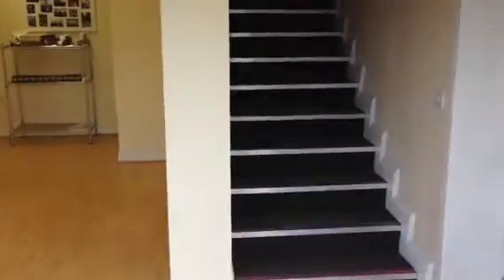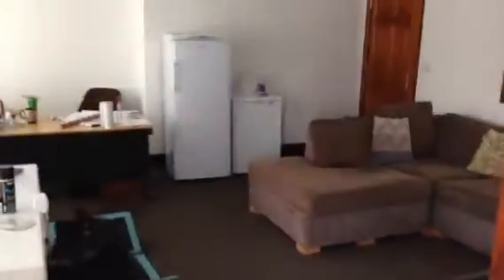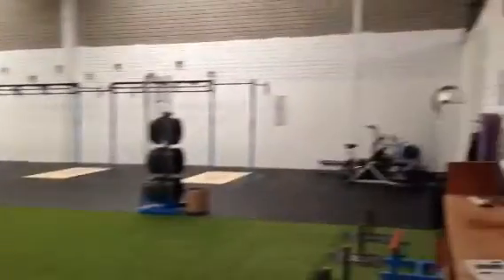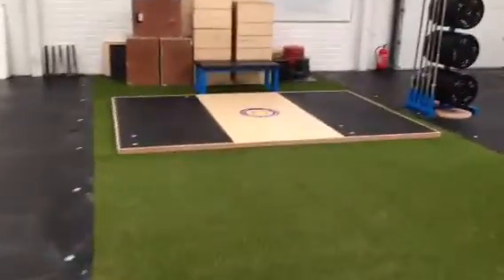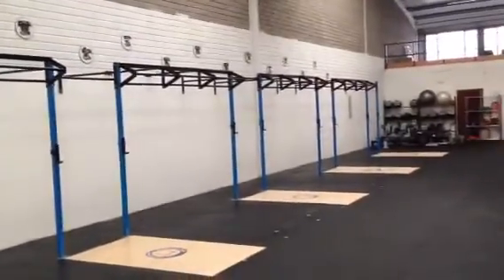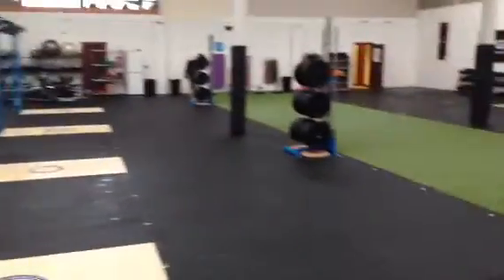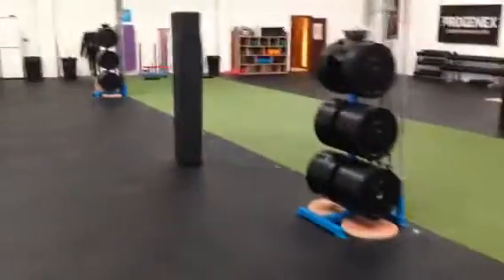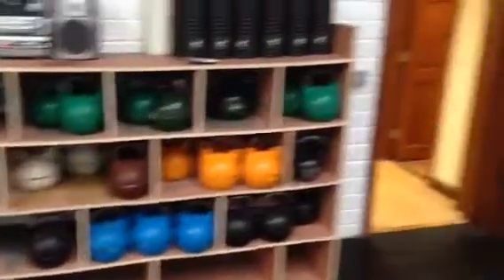The new Academy tour 30/03/2014